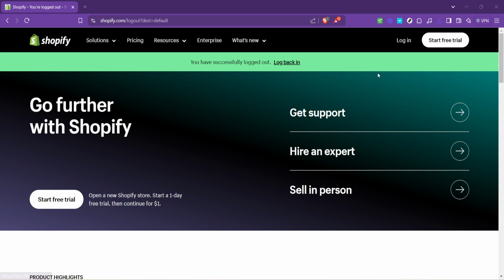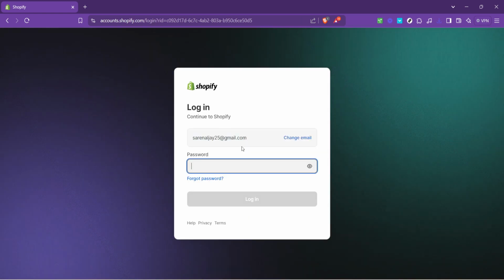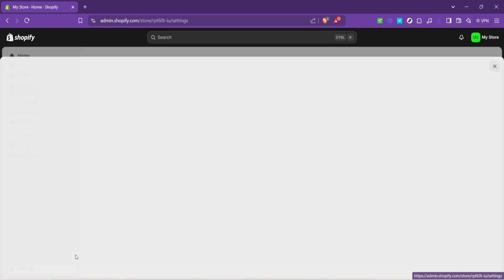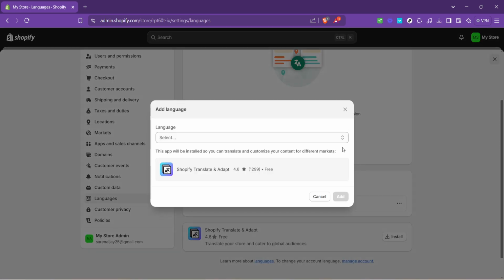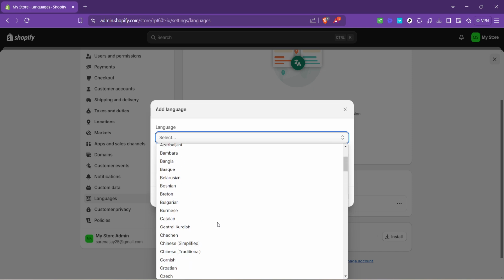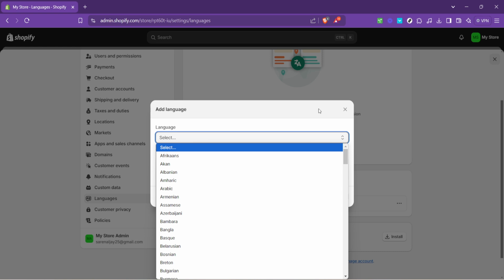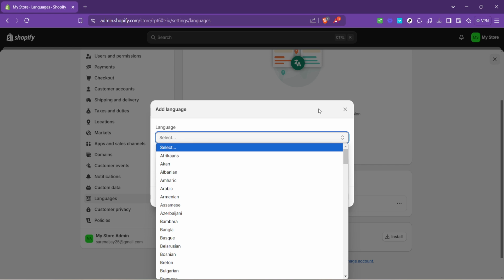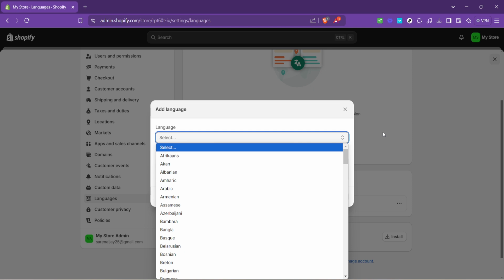How to Change Shopify Language (Full 2024 Guide)